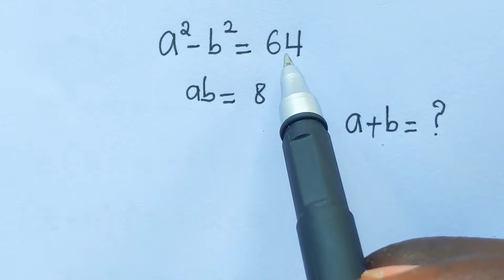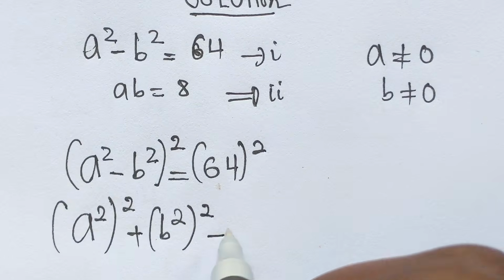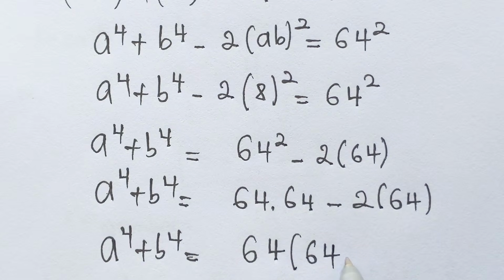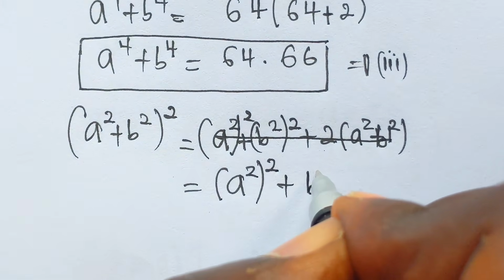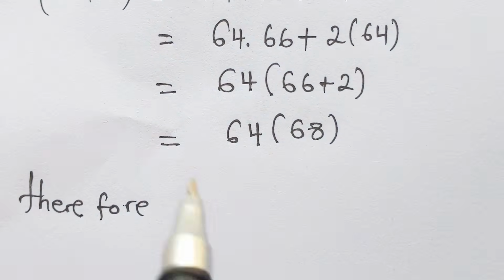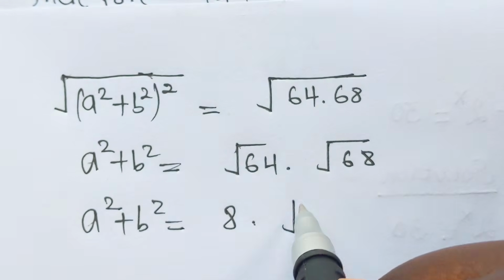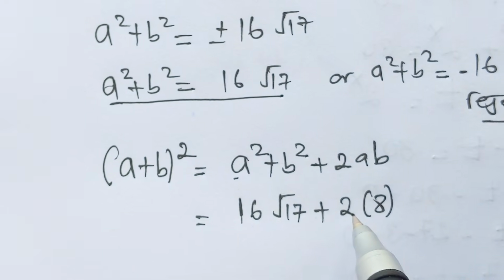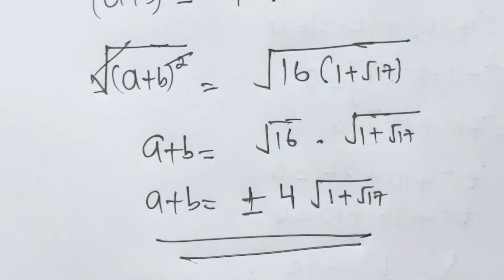Nice Mathematics Olympiad || Solve for a and b | Math Booster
This video shows an analytical way of solving for 'a+b' in this olympiad math equation